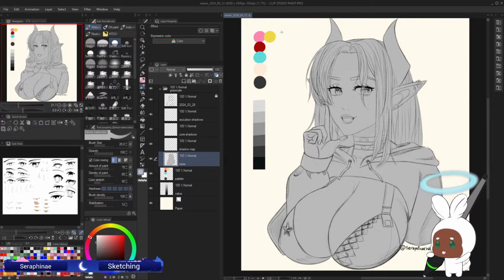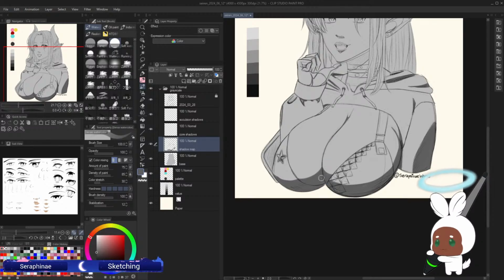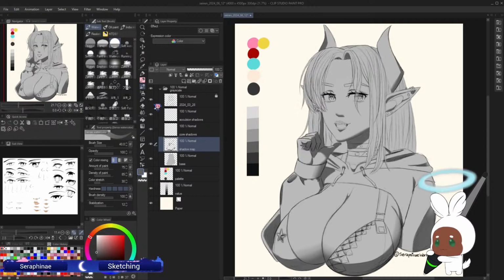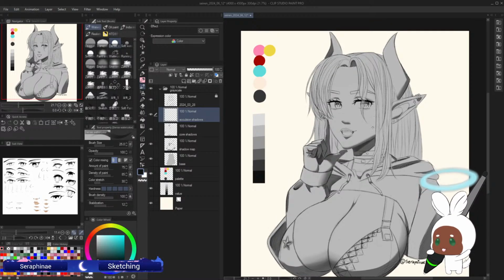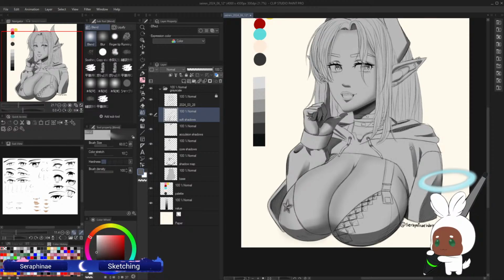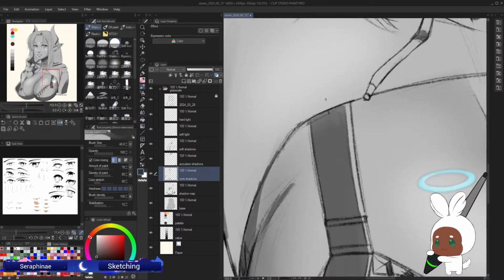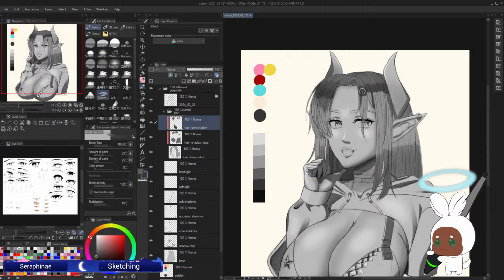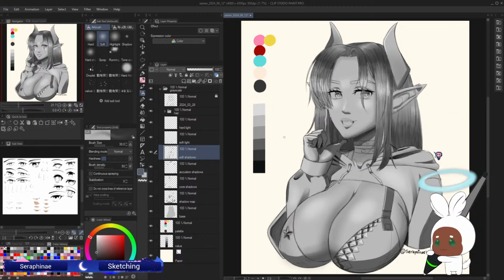Original Character | Seiren Portrait Painting | 06.12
Tip Jar:
Feel free to give me a follow on Twitter:
I am also on Threads!